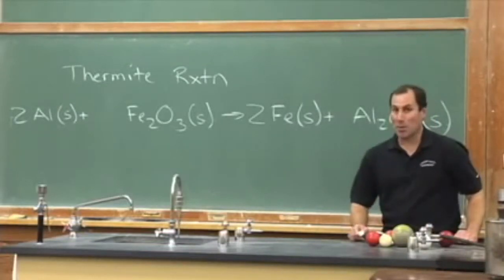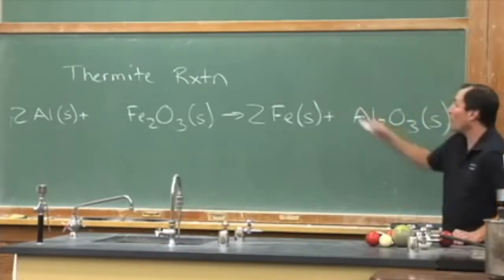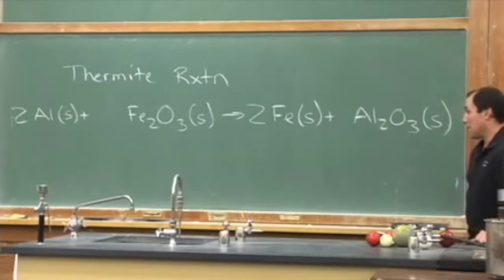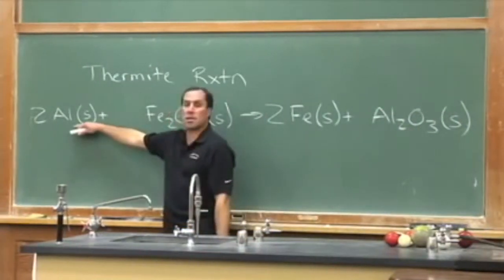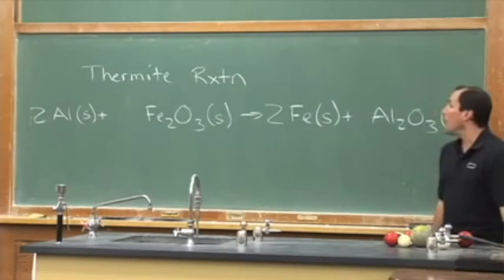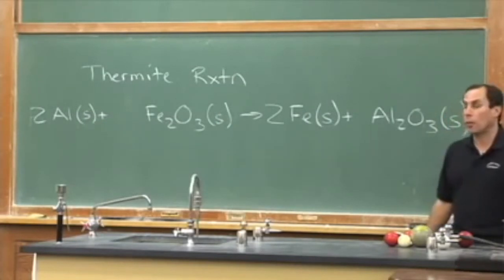Thermite Reaction Demo "Oh hai"